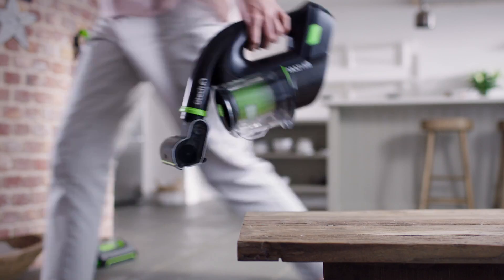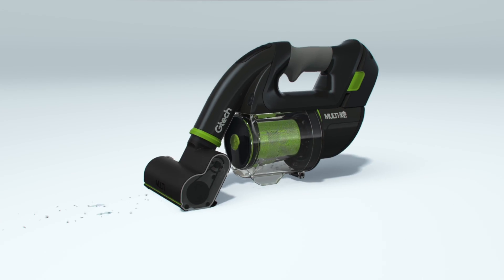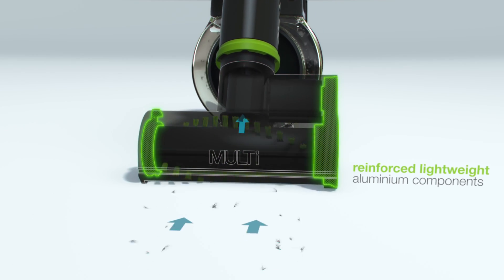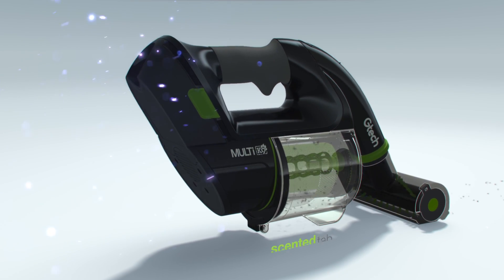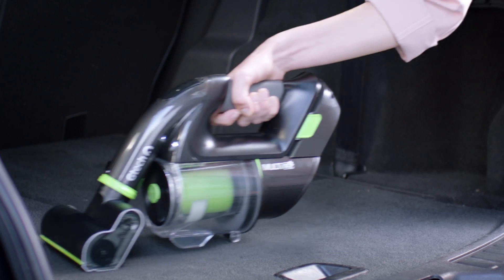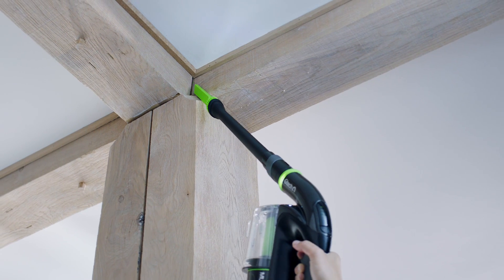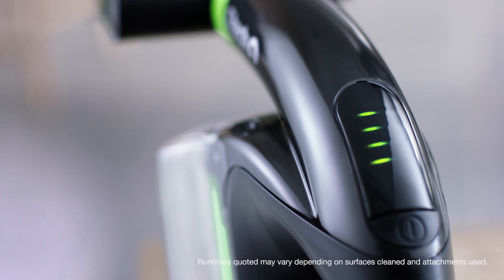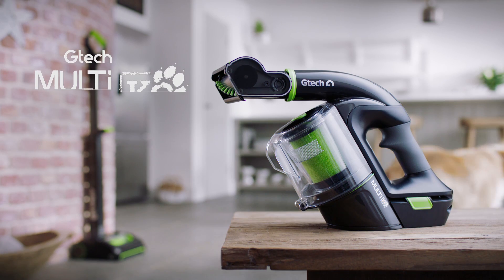Gtech Multi K9 | How it Works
The Multi K9 is designed to deal with the extra cleaning jobs that pets bring, from stubborn hair and fluff to shredded tissues. Love your pet and your home with our cordless vacuum.

Visit the Gtech website to see more about the Multi K9

Still need help? Go to our online support site for more troubleshooting